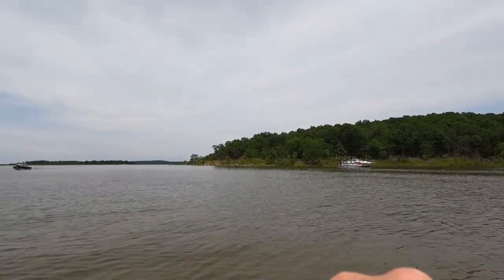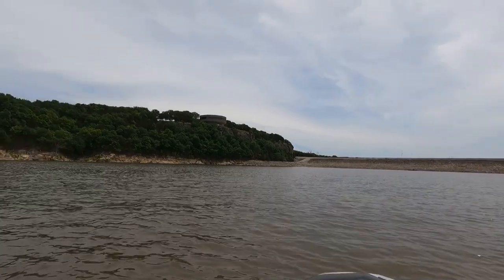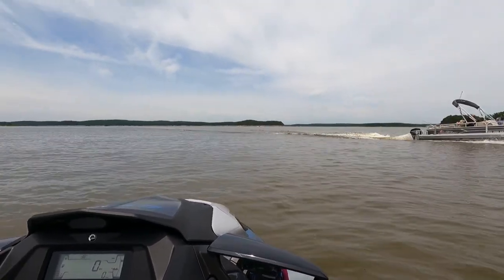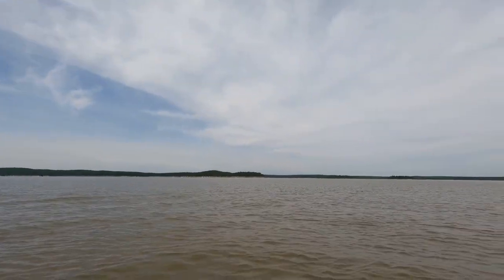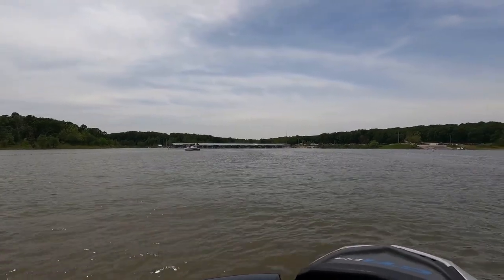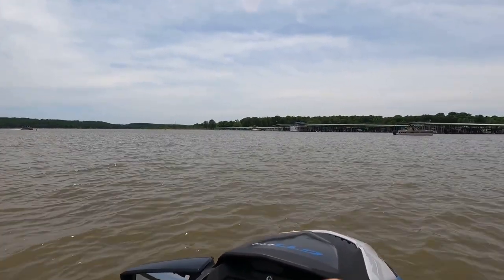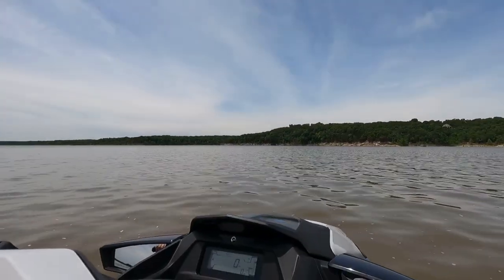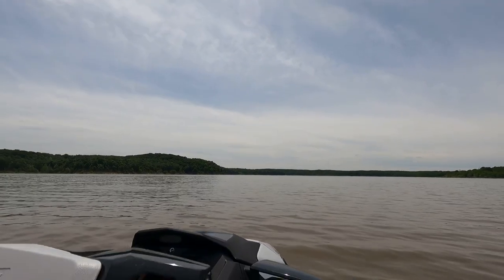SeaDoo - A Day On Truman Lake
Brian narrates our day on Truman Lake in Missouri.